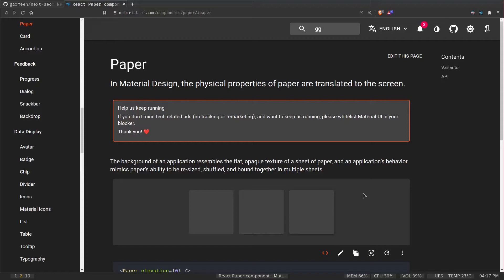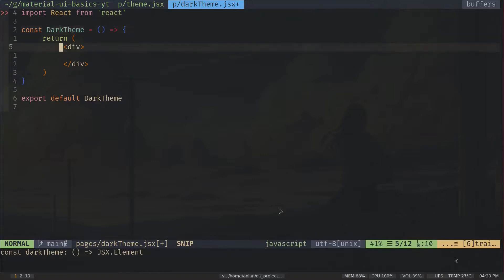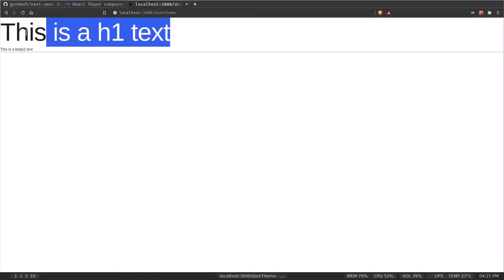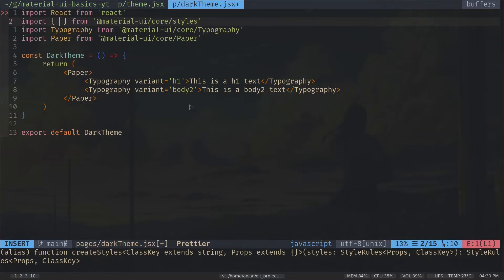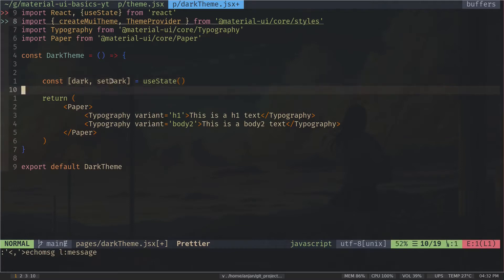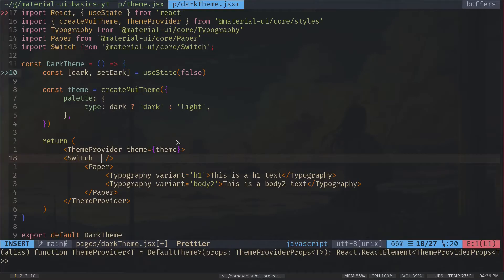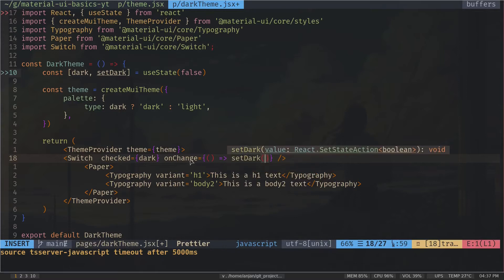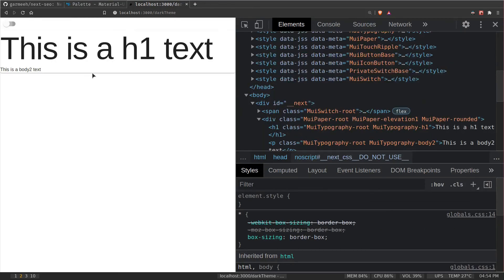Material-UI Basics Course #4 - Toggle Dark Mode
In this video you are going to learn how to toggle between light and dark theme easily with material-ui.

Welcome to the Material-UI Basics course.
This course will be all about everything you need to know about to get started
with Material-ui. This video is the introduction of this course.

In this video, you are going to learn about:
  ➼ What is Material-ui?
  ➼ What is UI framework?
  ➼ How to setup Material-ui with Nextjs?

Want to learn full stack web development to get your dream job? If so then you
are in the right place. Cules coding will help you to get that. You will find
tutorials about full stack web development, data structures & alghorithms and
those cool stuffs.

About Me: My name is Anjan Shomodder. I am a full stack web developer. I can
create full stack applications social media, chat applications, blogging website
and many more. I also write blog posts about web development and cool
technologies on Medium and dev.to.

media.

Thank You guyz. Hope you have a good day.
Stay safe.